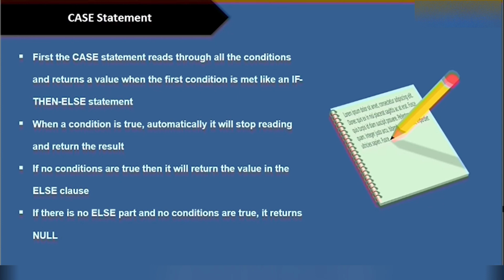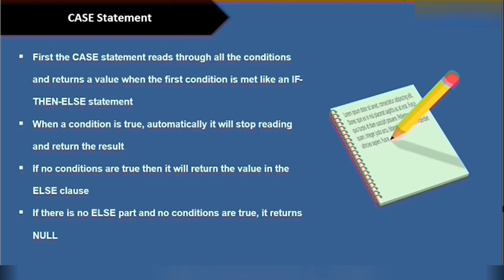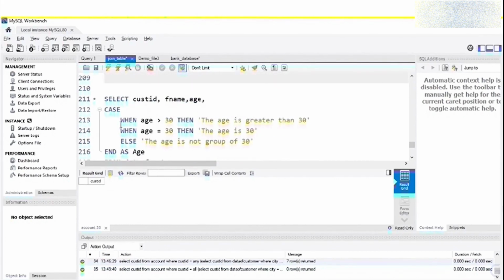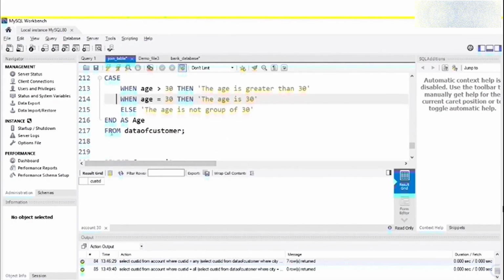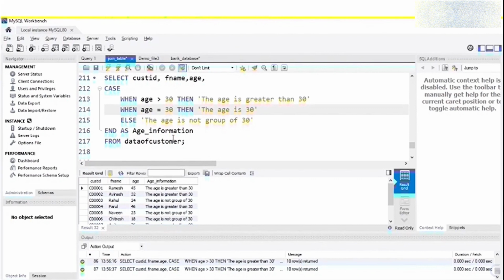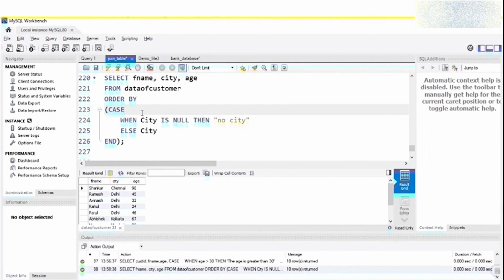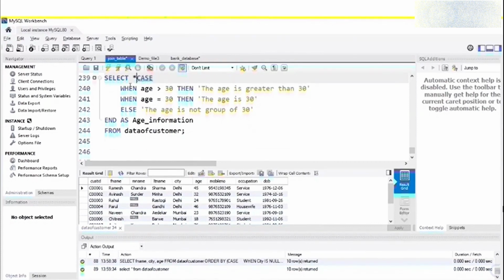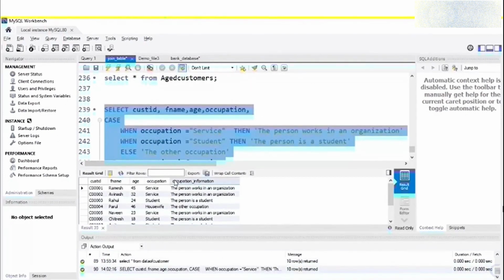SQL Case Statement Practical Lecture 19